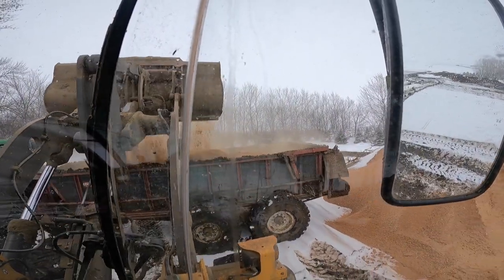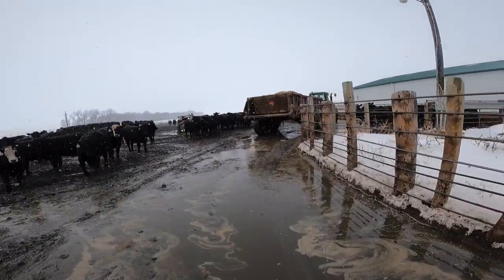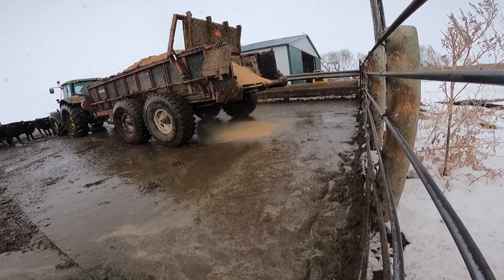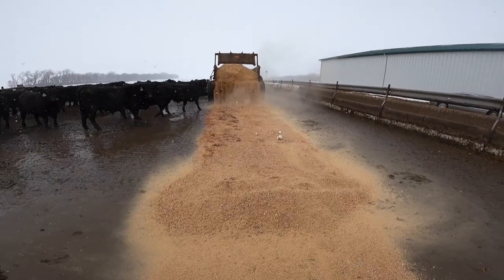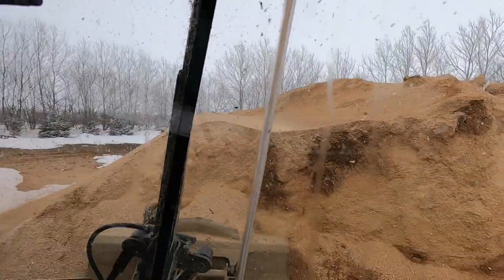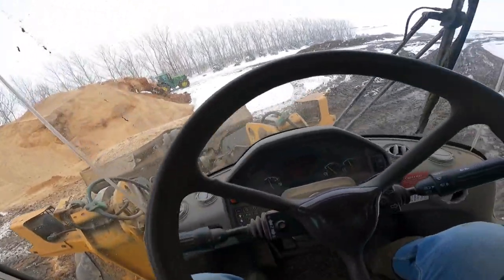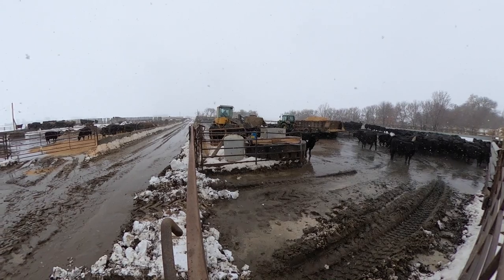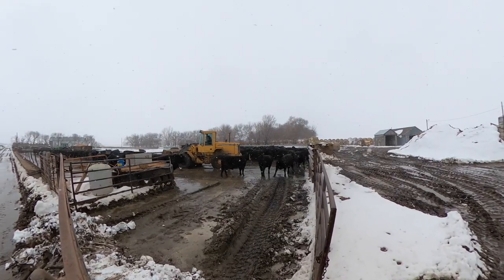Bedding the Feedlot with Sawdust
This past week we got a bit of surprise.  TEN plus inches if snow, wet, heavy snow.  After cleaning up the yard we took to cleaning up the pens.  In the past we use the tire manure pusher to clean of the concrete behind the bunks.   On top of that we normally bed the pens with cornstalks but when things are this wet and this muddy cornstalks don't last long in the mud.  So we use our stock pile of sawdust to bed the concrete.  The sawdust outlasts the cornstalks and the cattle can now get a little rest for the next couple days.